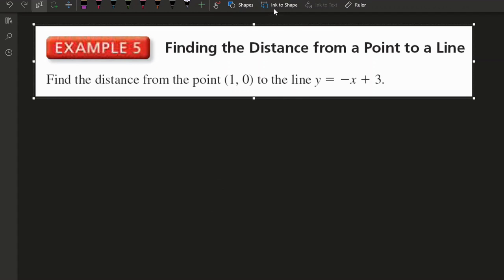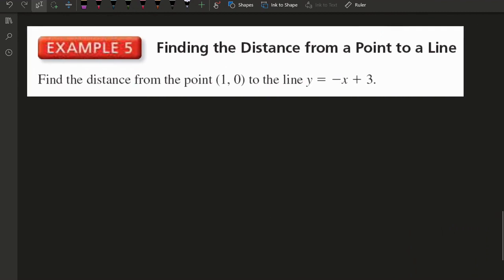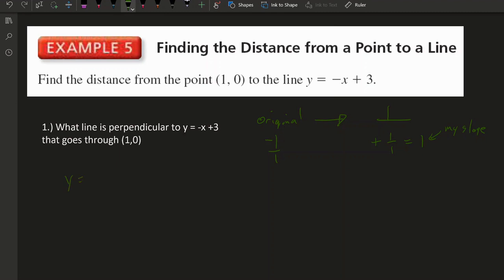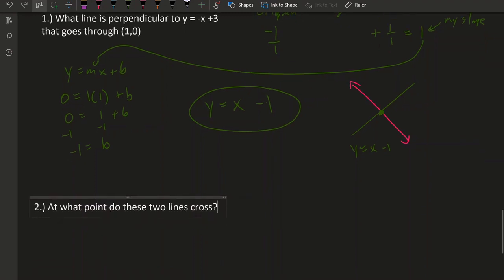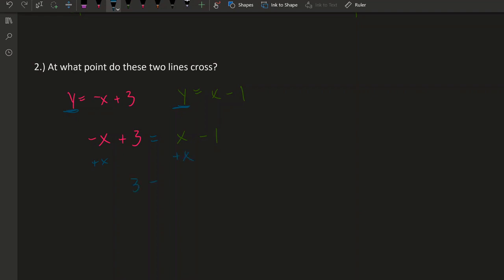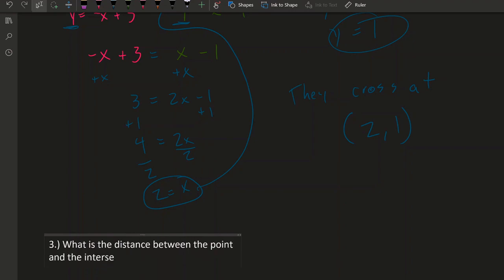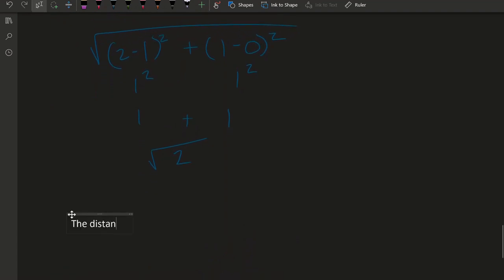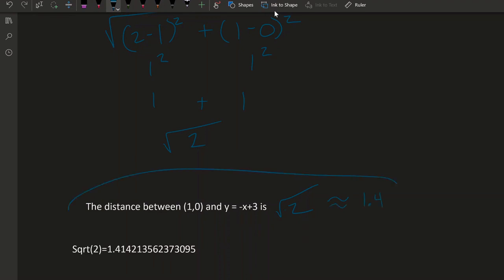Geometry: Distance between a point and a line